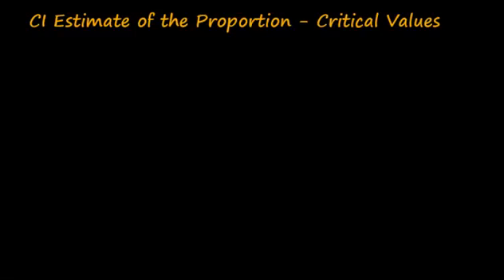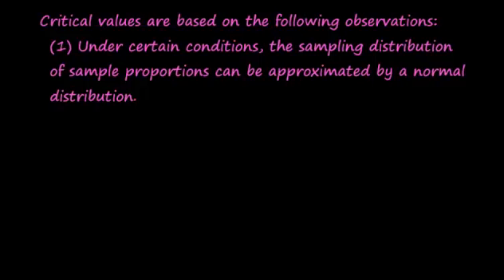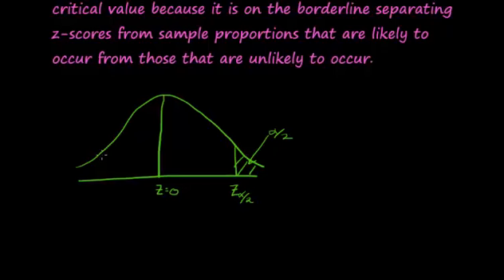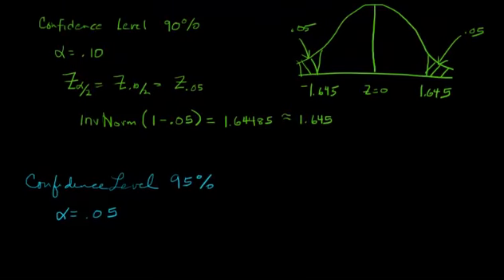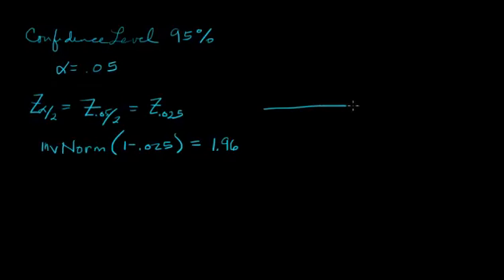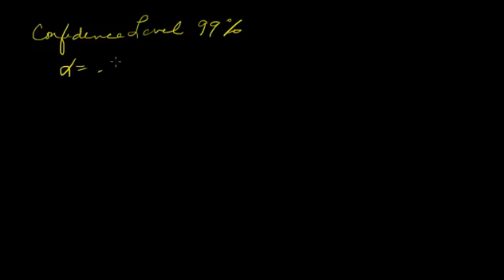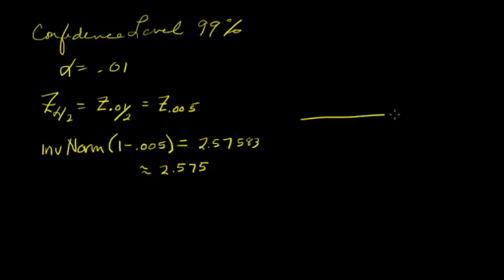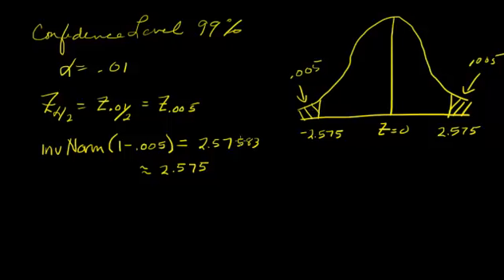Confidence Interval Estimate of a Proportion: Critical Values.mp4